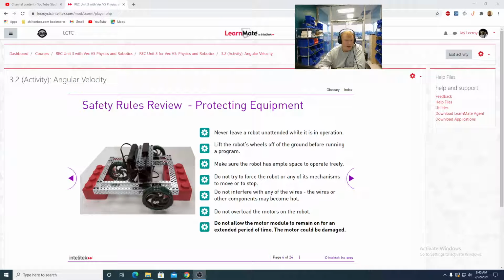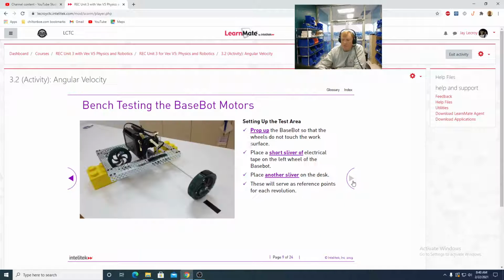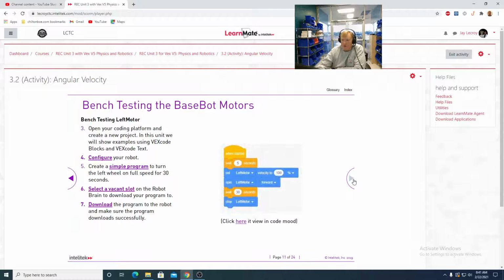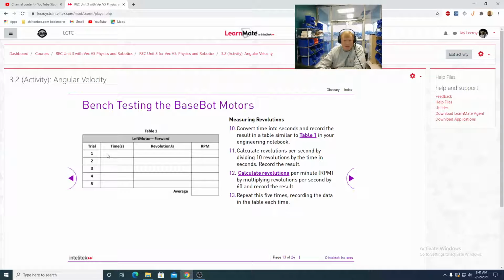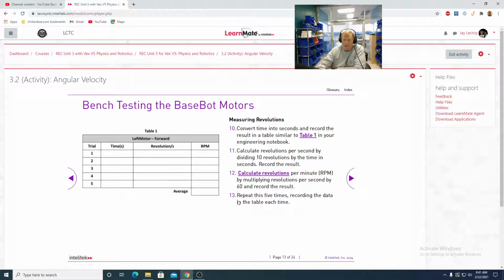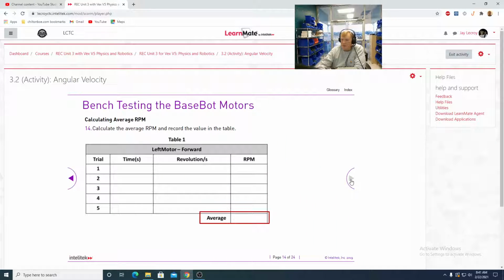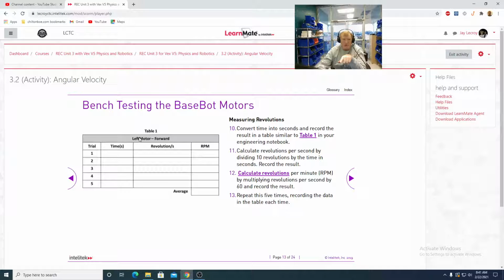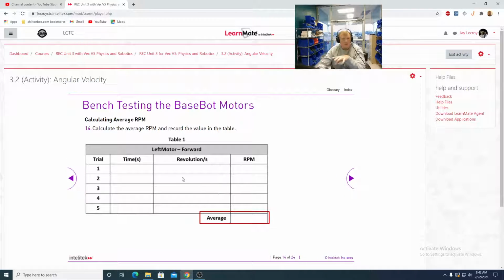Tuesday Class 8am